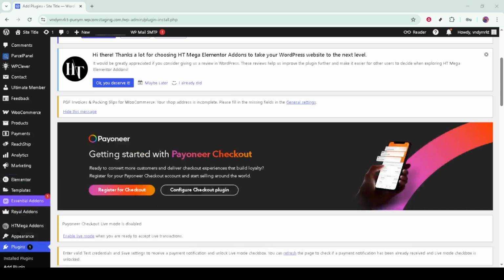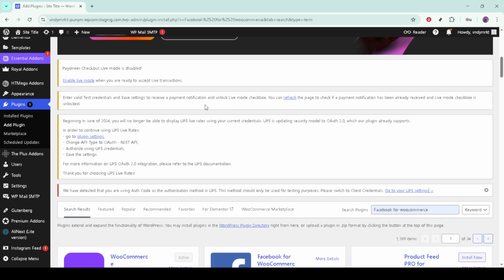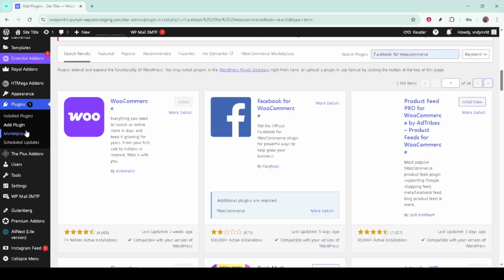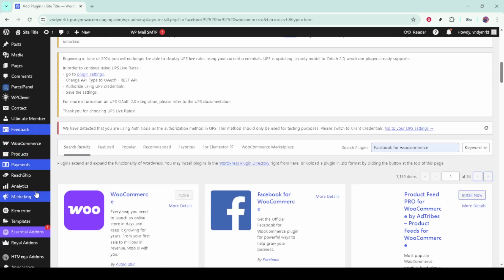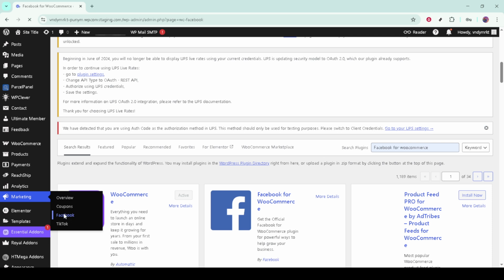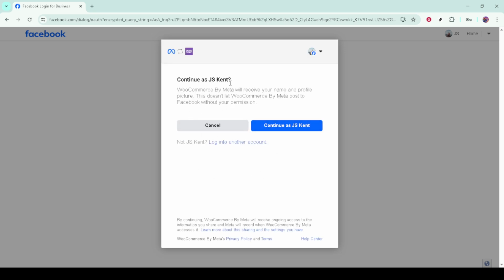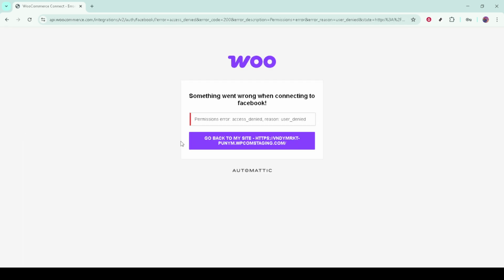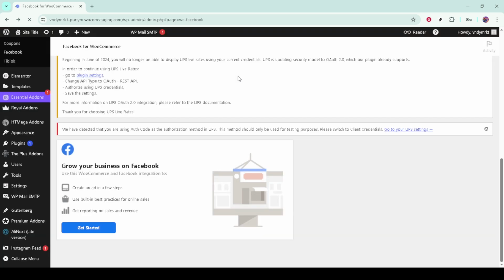How To Set Up Conversion Api For Facebook Pixel On Woocommerce [2026 Guide]